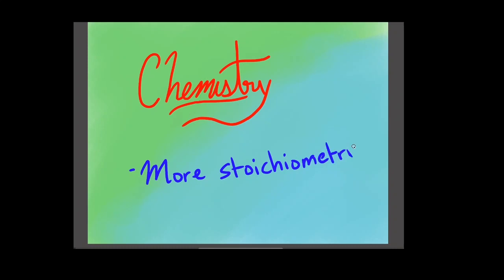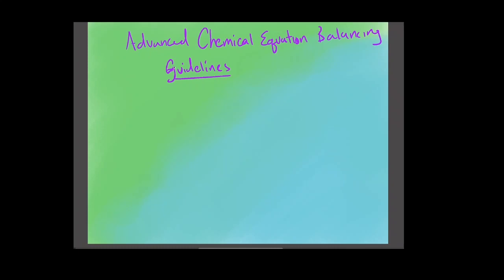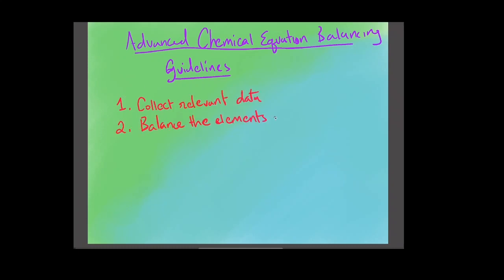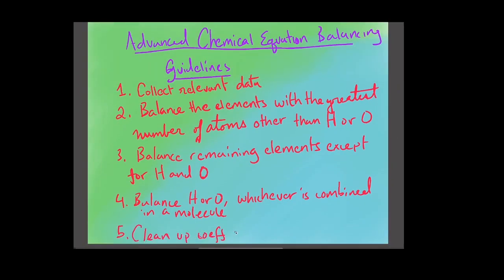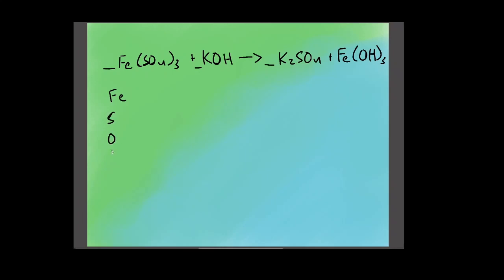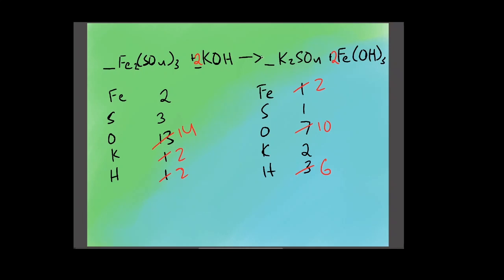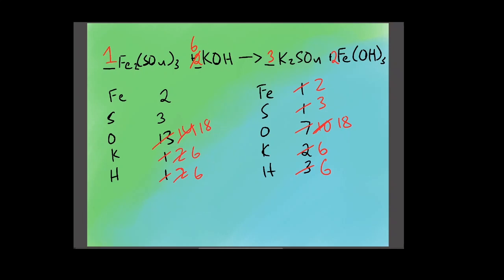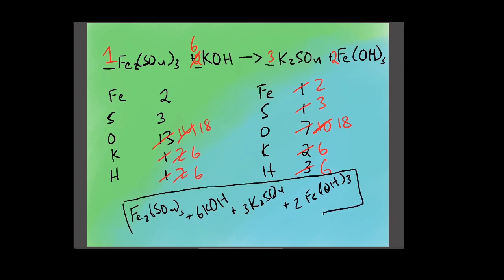Advanced Balancing Equations